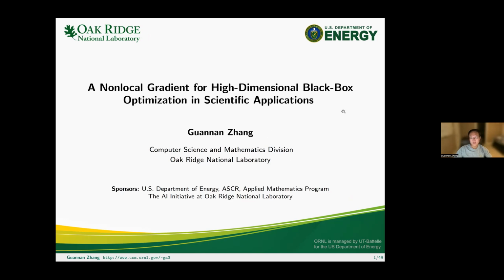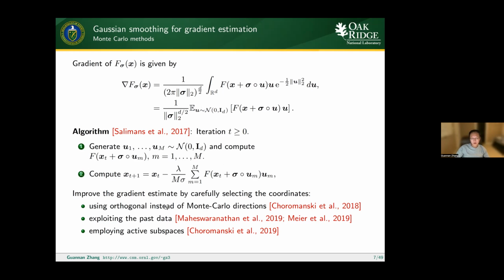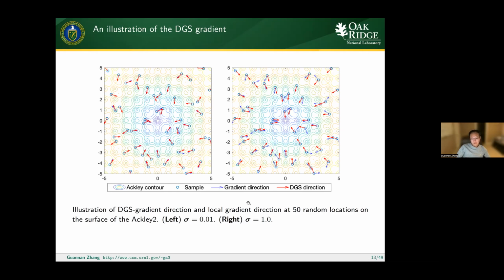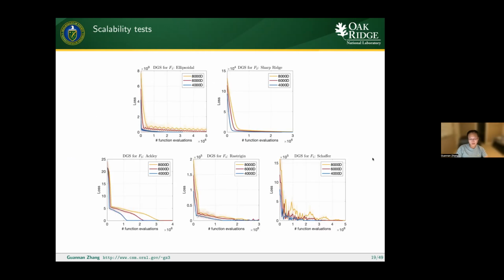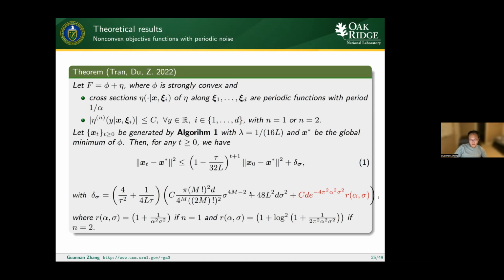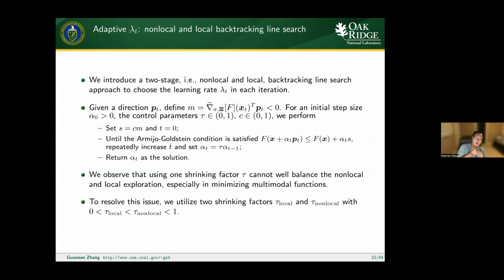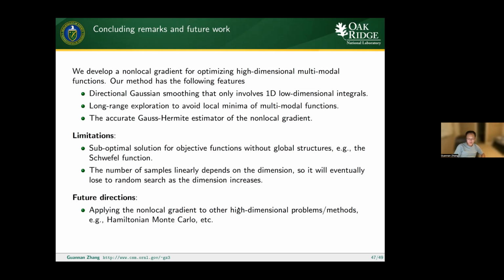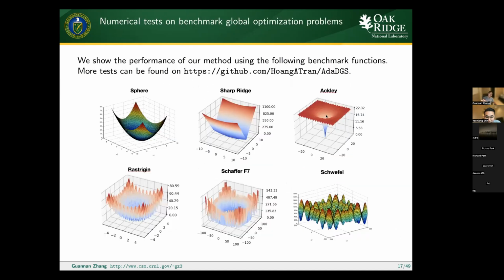[ACM seminar] Speaker: Guannan Zhang (Oak Ridge National Lab), May 19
Title: A Nonlocal Gradient for High-Dimensional Black-Box Optimization in Scientific Applications

Speaker: Guannan Zhang (Oak Ridge National Lab)

Abstract: In this talk, we consider the problem of minimizing multi-modal loss functions with a large number of local optima. Since the local gradient points to the direction of the steepest slope in an infinitesimal neighborhood, an optimizer guided by the local gradient is often trapped in a local minimum. To address this issue, we develop a novel nonlocal gradient to skip small local minima by capturing major structures of the loss's landscape in black-box optimization. The nonlocal gradient is defined by a directional Gaussian smoothing (DGS) approach. The key idea is to conducts 1D long-range exploration with a large smoothing radius along orthogonal directions, each of which defines a nonlocal directional derivative as a 1D integral. Such long-range exploration enables the nonlocal gradient to skip small local minima. We use the Gauss-Hermite quadrature rule to approximate the d 1D integrals to obtain an accurate estimator. We also provide theoretical analysis on the convergence of the method on nonconvex landscape. In this work, we investigate the scenario where the objective function is composed of a convex function, perturbed by a highly oscillating, deterministic noise. We provide a convergence theory under which the iterates converge to a tightened neighborhood of the solution, whose size is characterized by the noise frequency. Furthermore, if the noise level decays to zero when approaching global minimum, we prove that the DGS optimization converges to the exact global minimum with linear rates, similarly to standard gradient-based method in optimizing convex functions. We complement our theoretical analysis with numerical experiments to illustrate the performance of this approach.